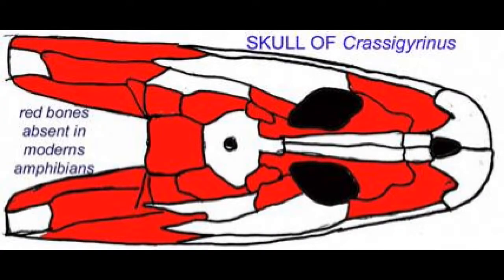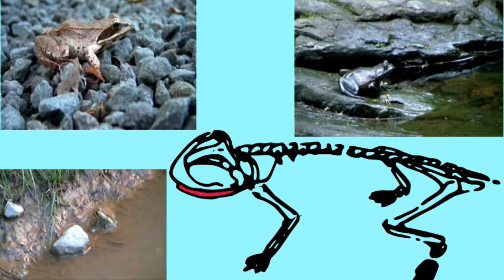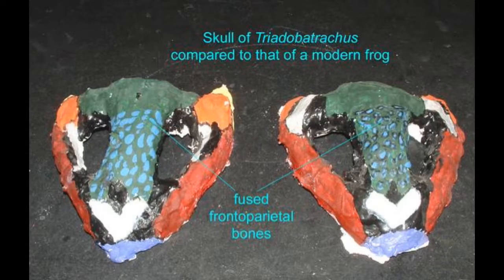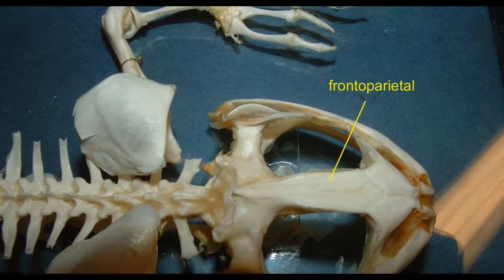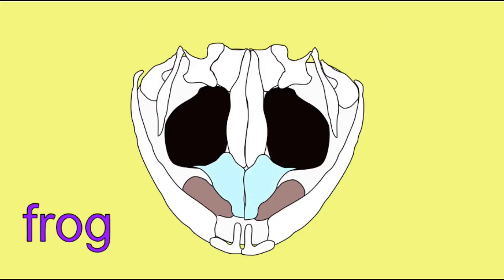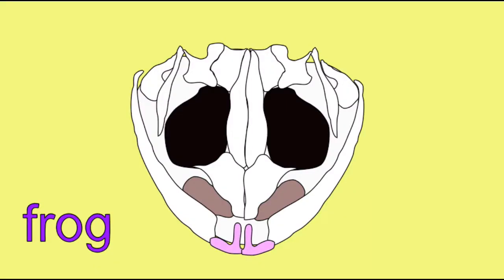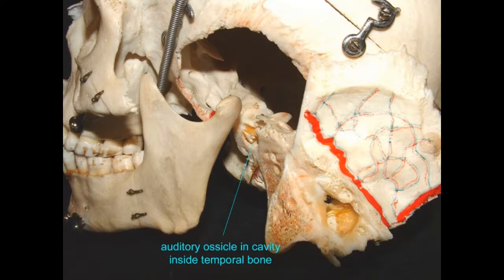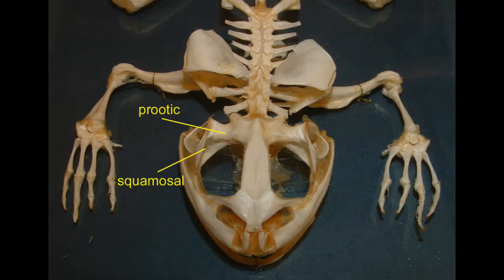FROG SKULL BONES